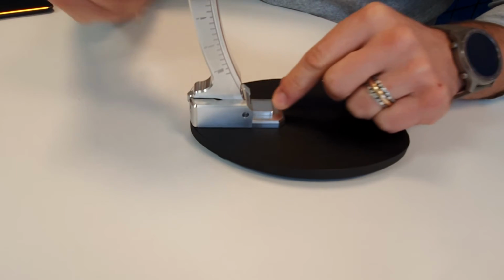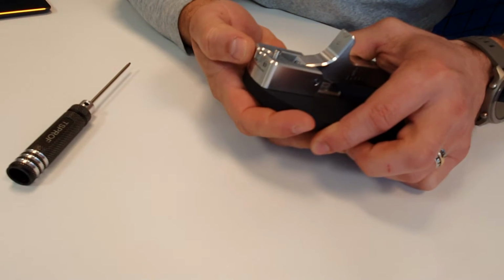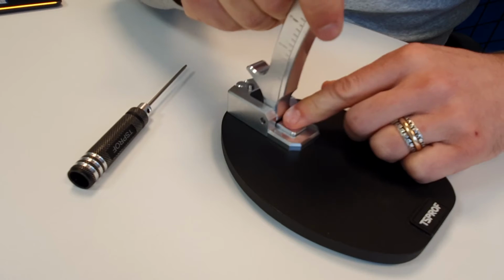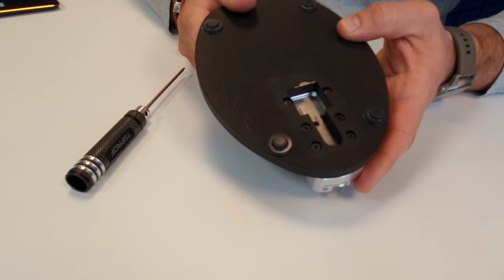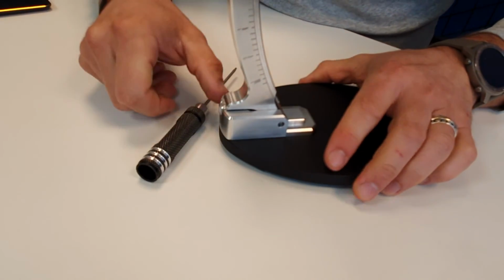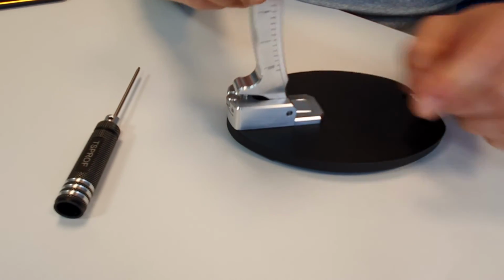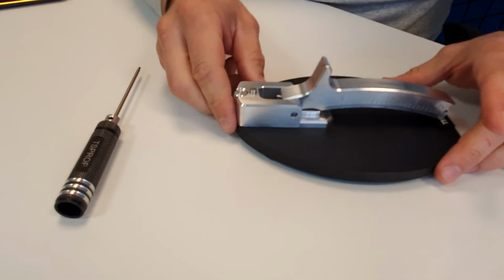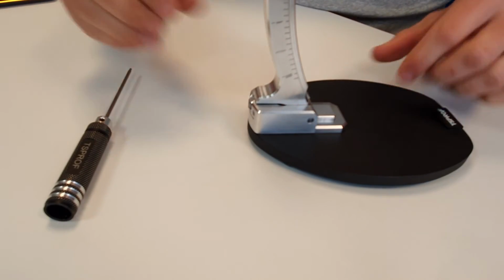TSPROF Kadet button issue!!!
It's a very simple fixing mechanism, you don't need to be afraid of it!!!